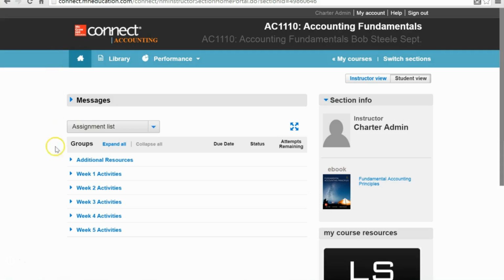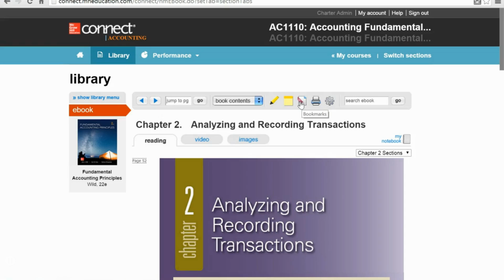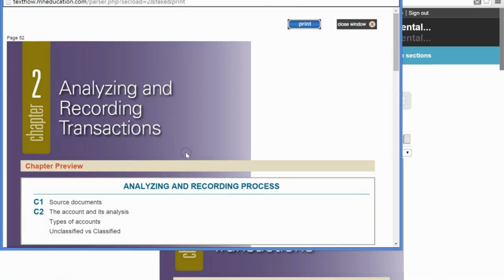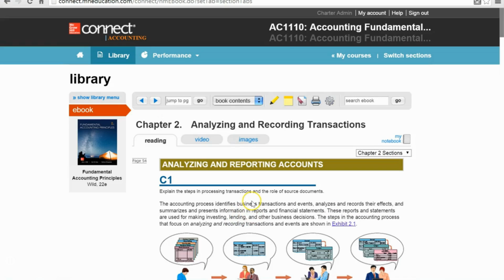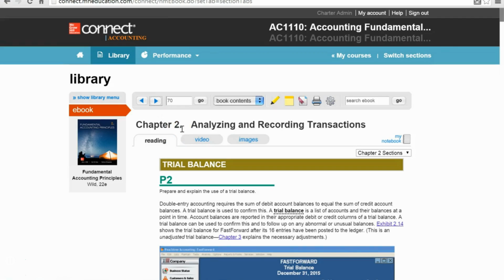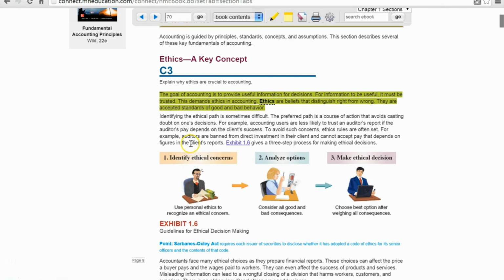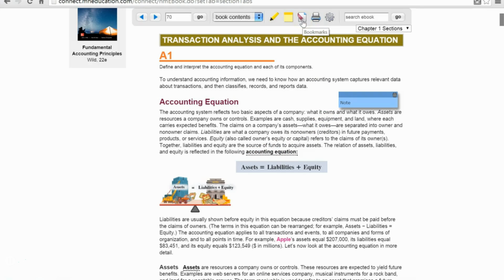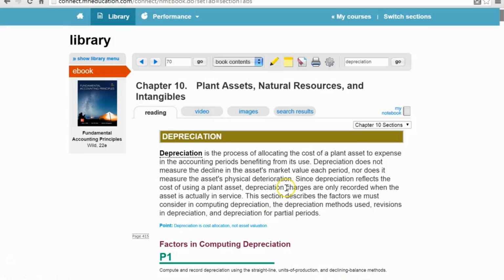The E-Book - How to use